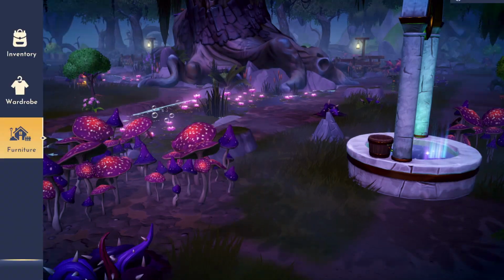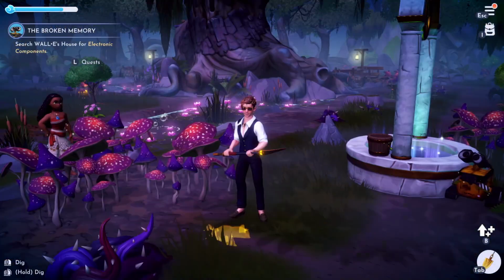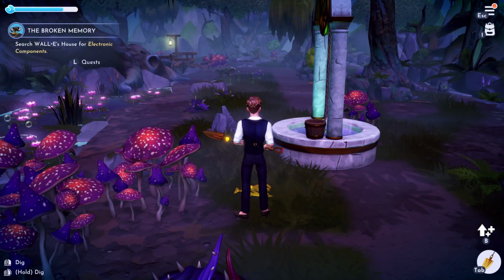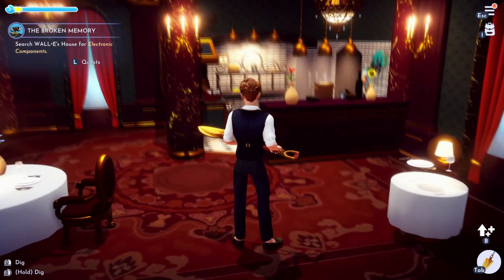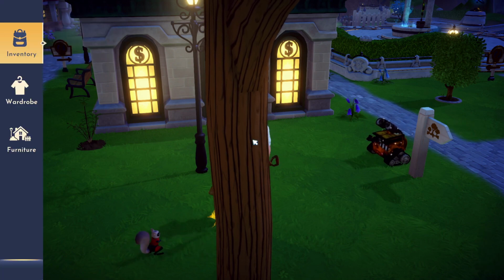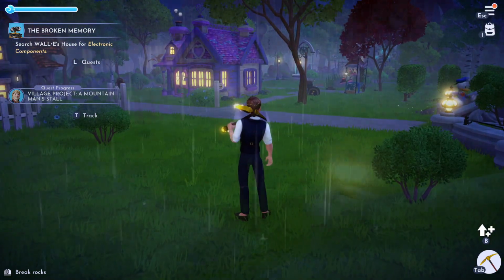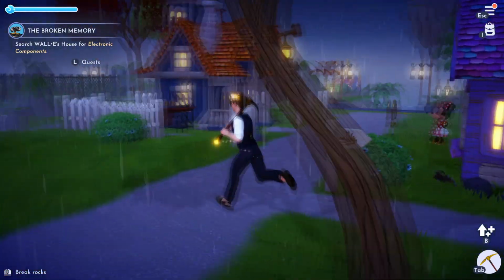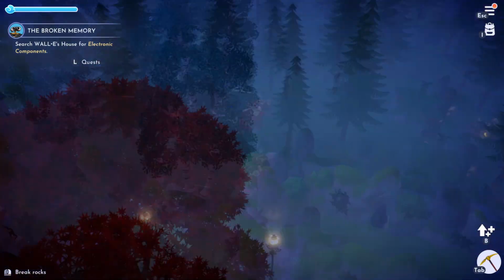10 Advanced Tips For Disney Dreamlight Valley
10 Advanced Tips for Disney Dreamlight Valley. A Guide and location for 10 Advanced Tips on Disney Dreamlight Valley